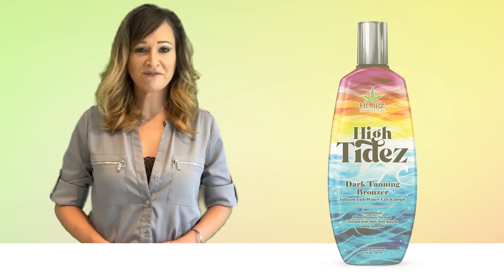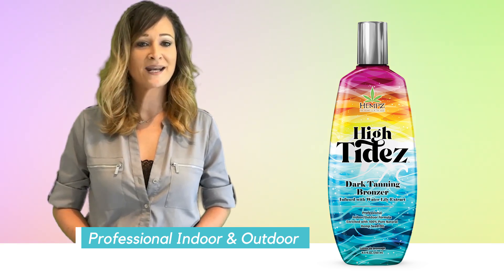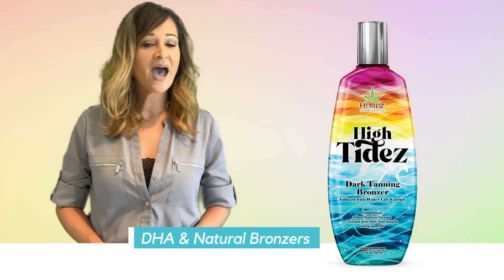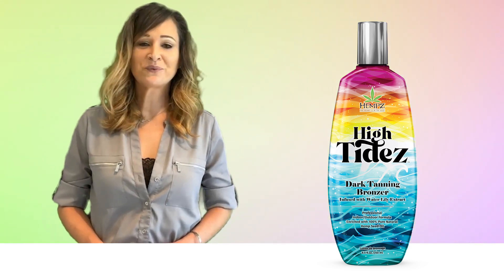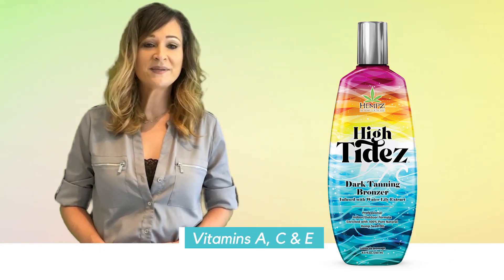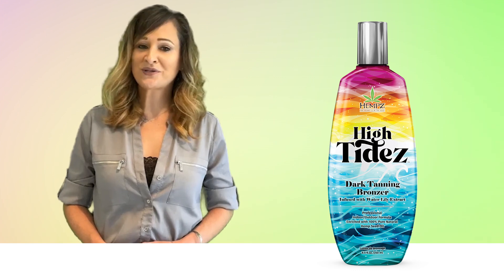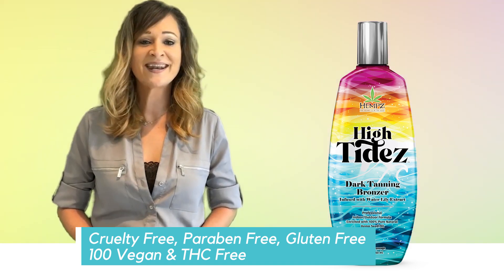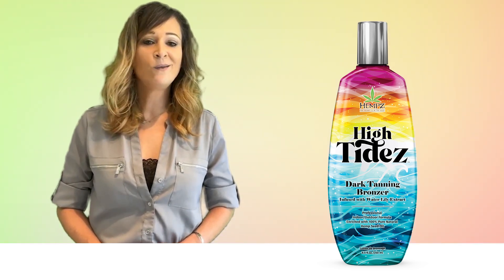Hempz® High Tidez 2023